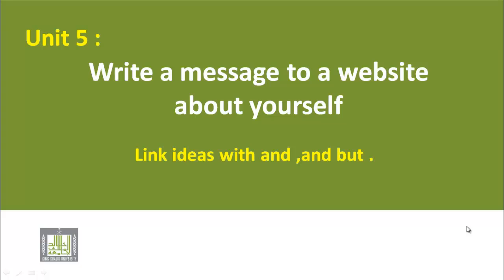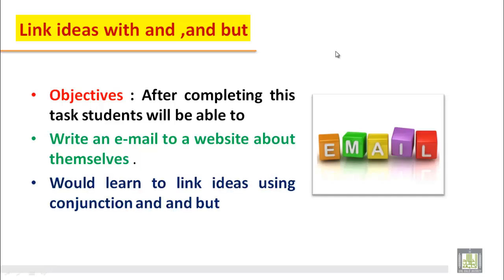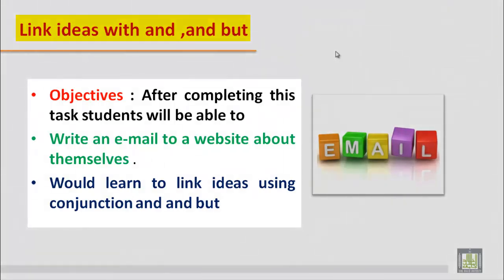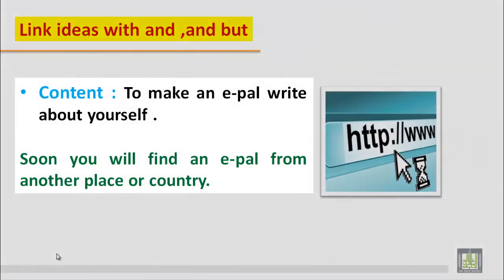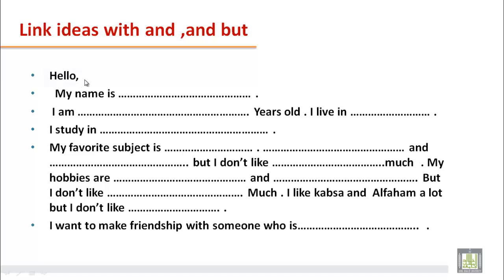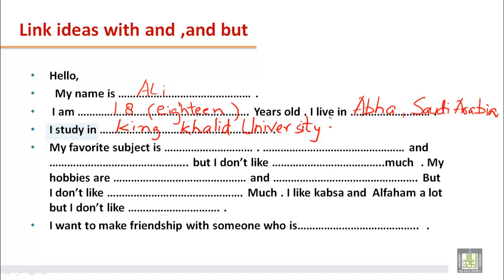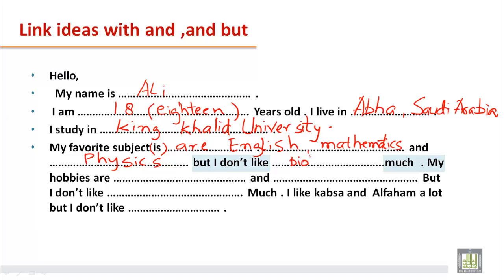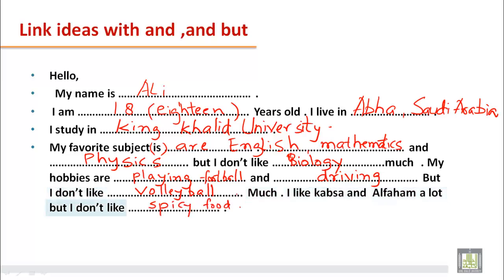WRITING B1 - U5 - Write a message to a website about yourself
Write a message to a website about yourself